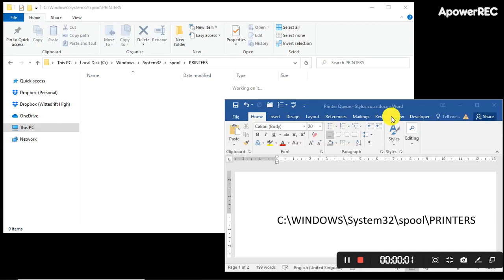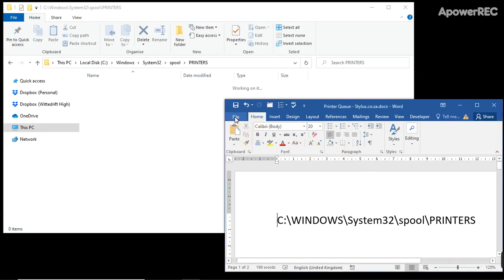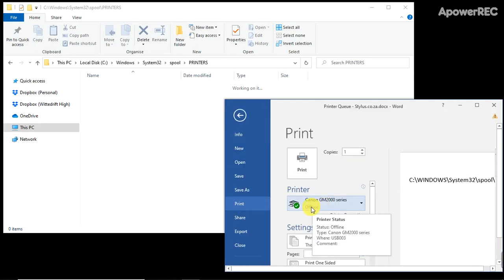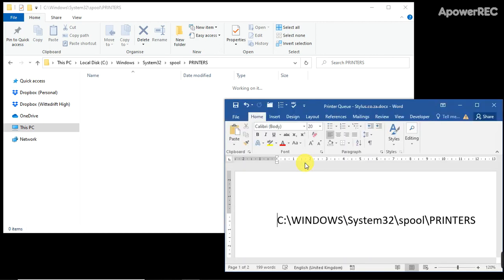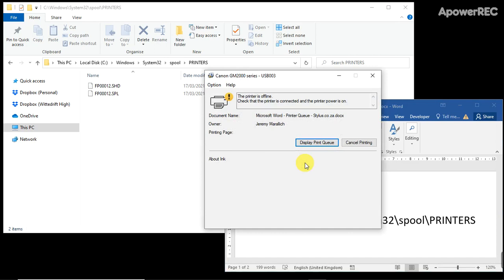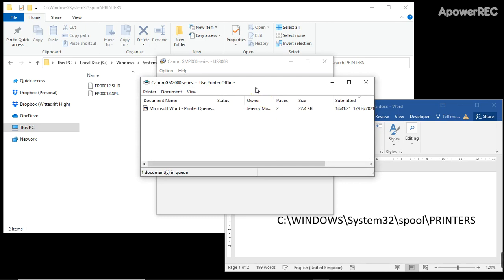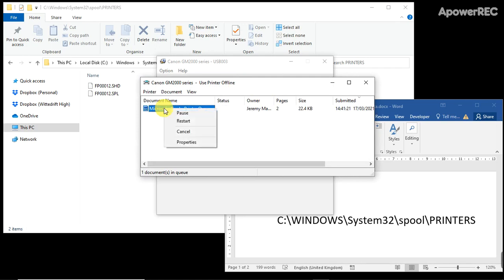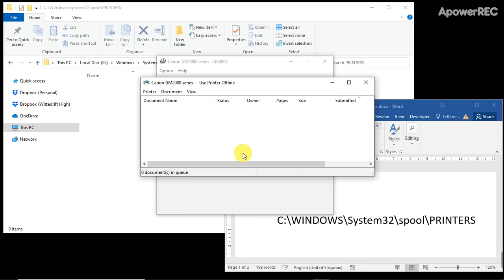Exploring the Printer Queue on a Windows computer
This short video provides a practical demonstration of how the Printer Queue functions on a Windows computer.